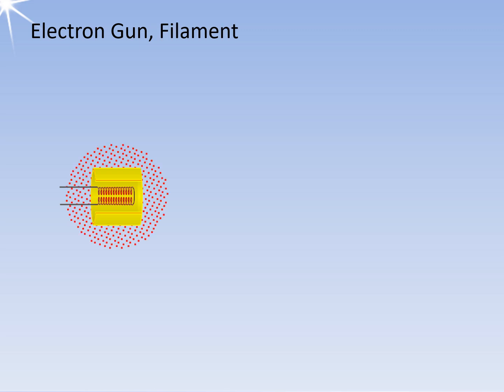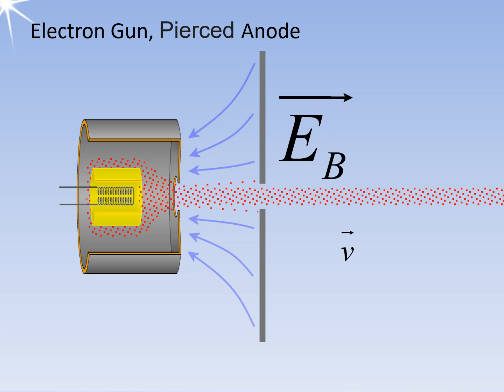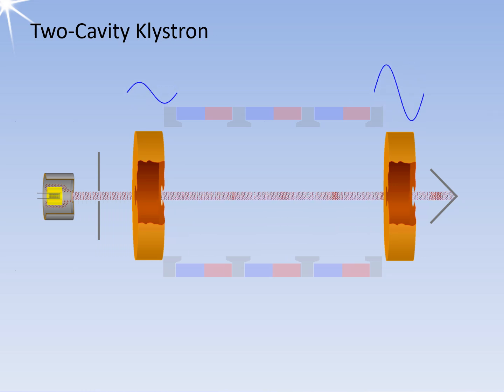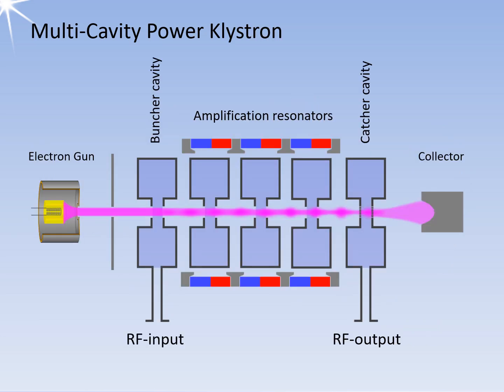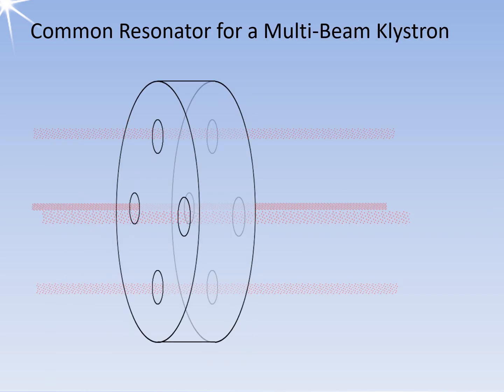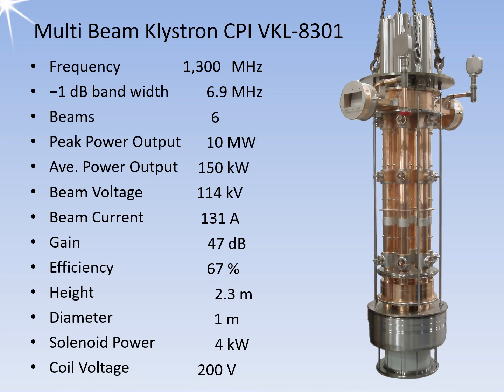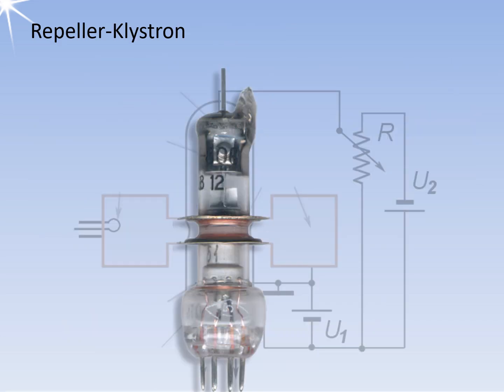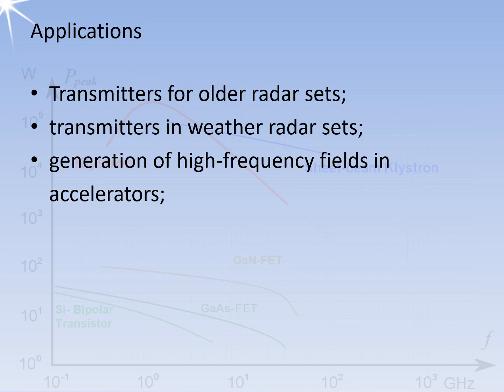The klystron, basic design and operation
Klystrons are still important amplifier tubes in high-frequency technology. The video describes in detail the electron gun, which is found in every cathode ray tube, the two-cavity klystron and the multi-cavity klystron. The multi-beam klystron and the planar-beam klystron, which can be used for extremely high frequencies, are also covered in detail. The video concludes with a list of application fields.

00:00 Intro
00:51 Electron Gun
03:12 Cavity Resonator
04:29 Two-Cavity Klystron
07:30 Multi-Cavity Klystron
09:08 Multo-Beam Klystron
11:57 Planar Sheet-Beam Klystron
13:20 Repeller Klystron
15:01 Applications
16:16 Epilog, References